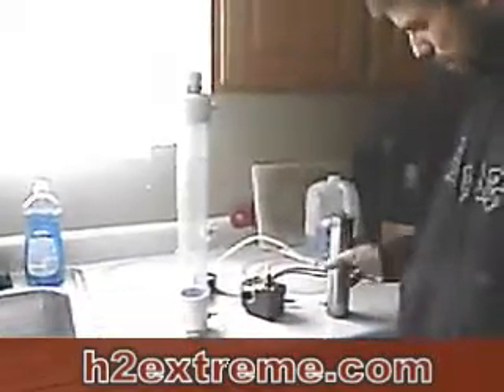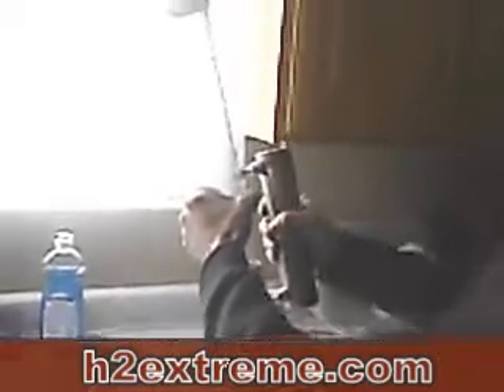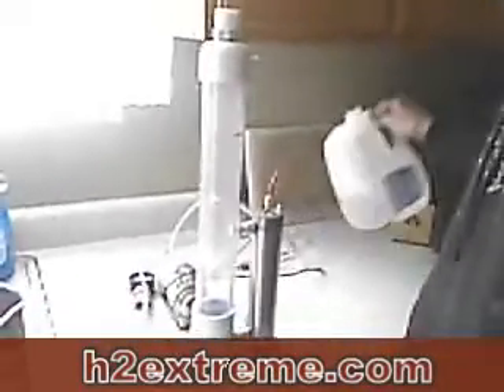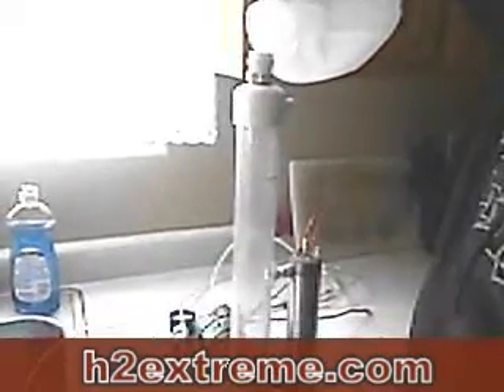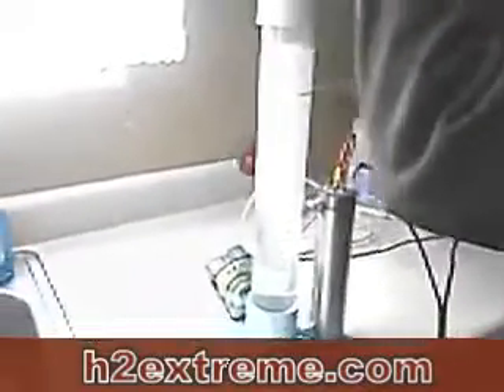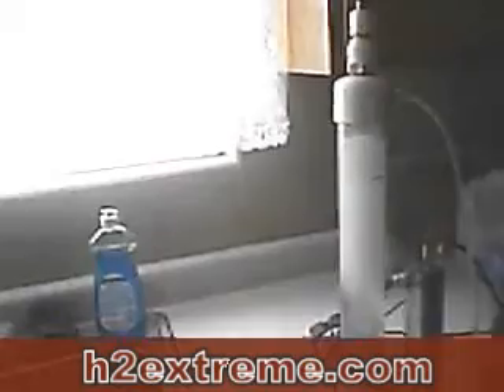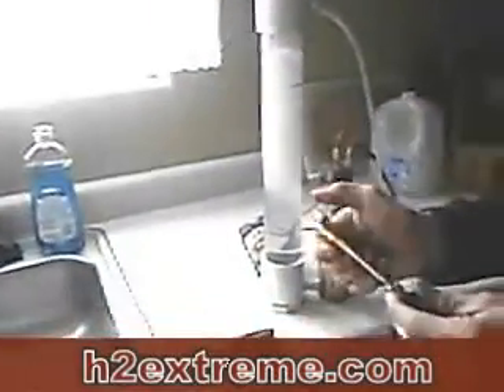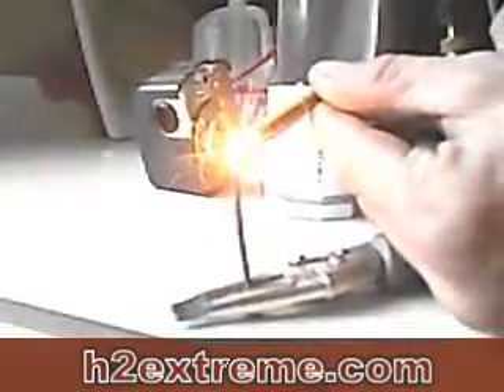1.5 lpm drycell kit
new kit from h2extreme.com. very efficent h2-drytube 1.5 lpm hho torch kit demo